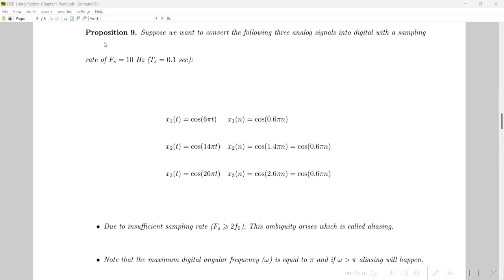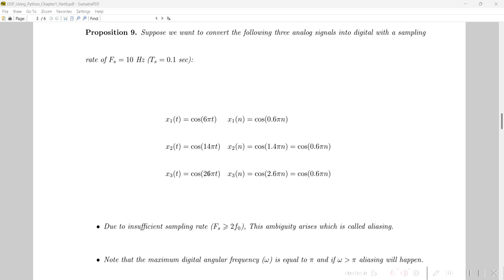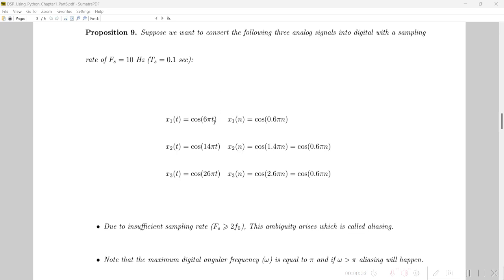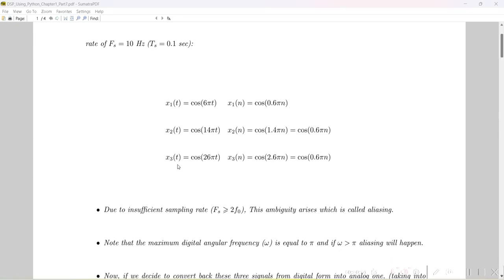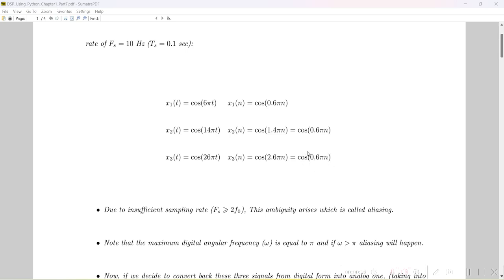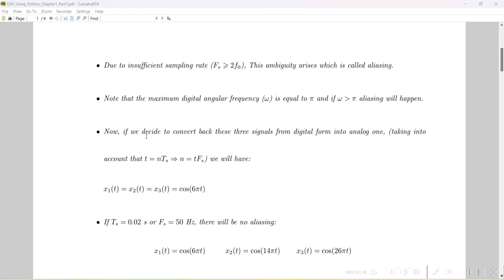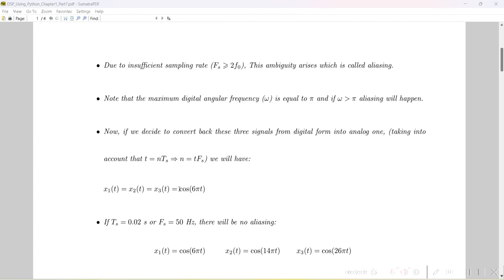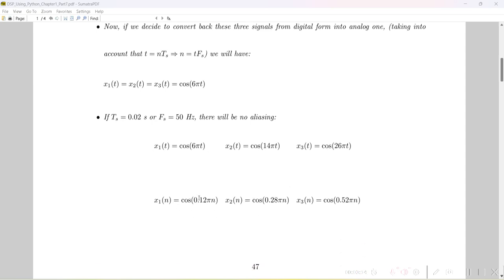Digital Signal Processing Using Python: Chapter 1: Part7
• Controlling sampling rate to avoid aliasing